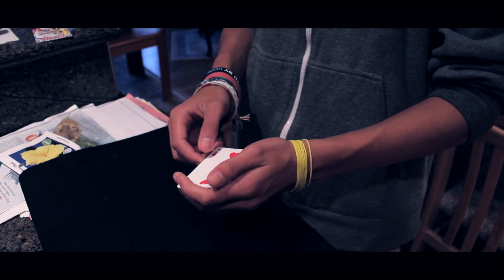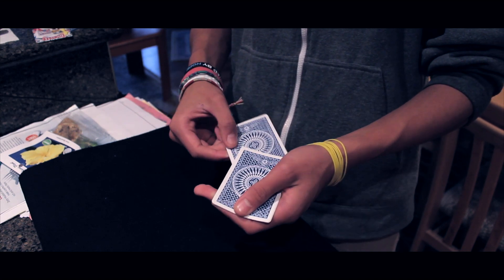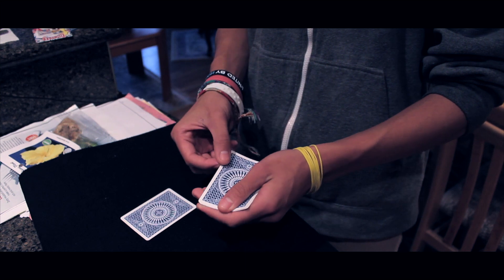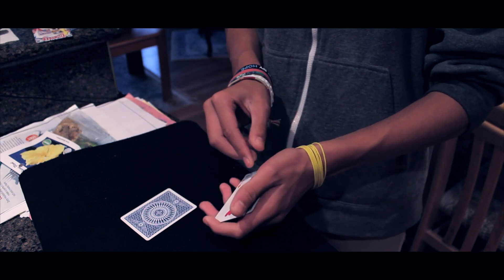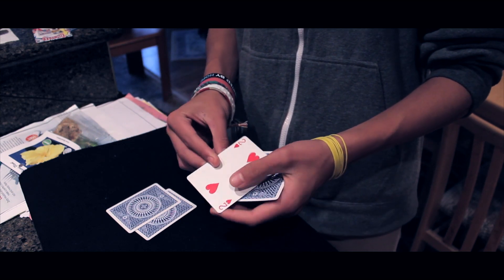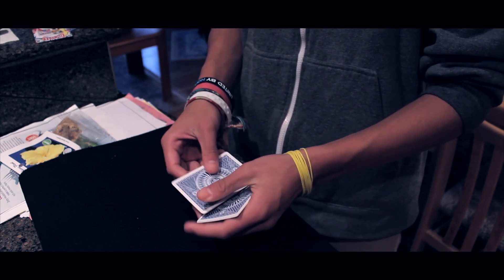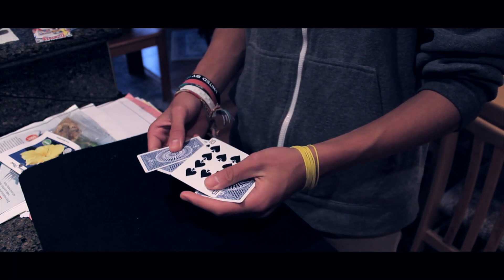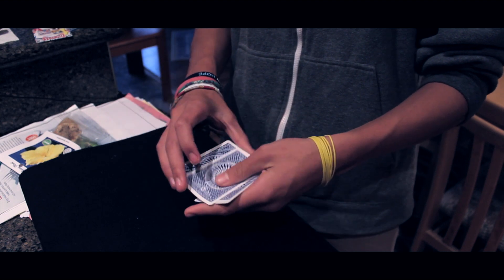Jumping Gemini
Definitely one of my favorites to do :) This is nothing compared to Roy Raphaeli's performance, but I hope you enjoy anyway.